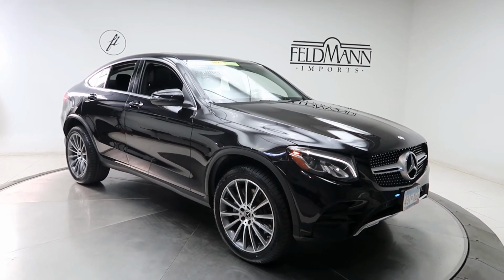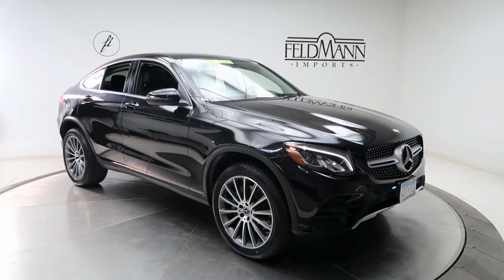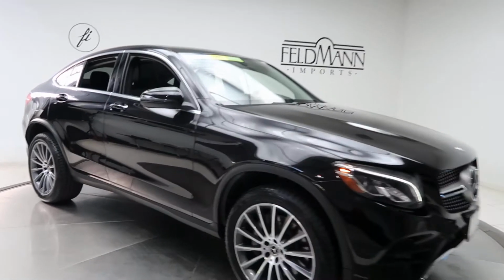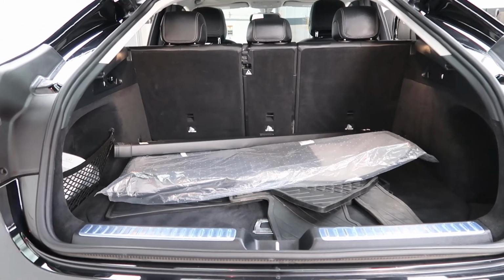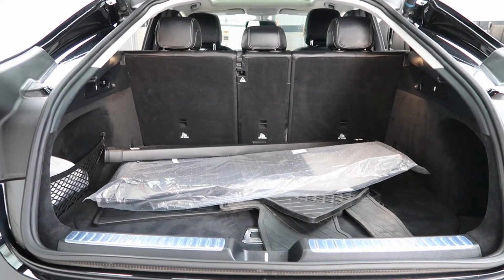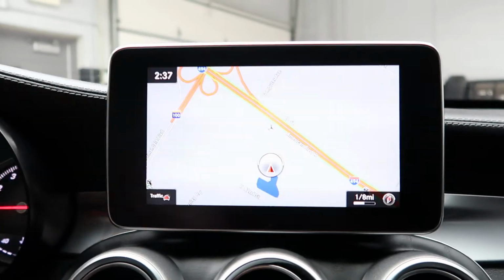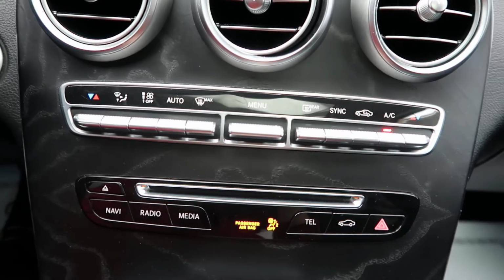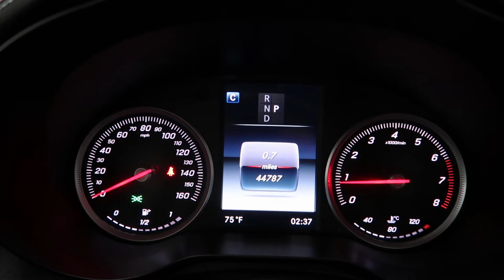2017 Mercedes-Benz GLC 300 Coupe 4MATIC® - For Sale B1413A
Take a look at the 2017 Mercedes-Benz GLC 300 Coupe 4MATIC® now available at Feldmann Imports. For more information including pricing and availability, please visit us